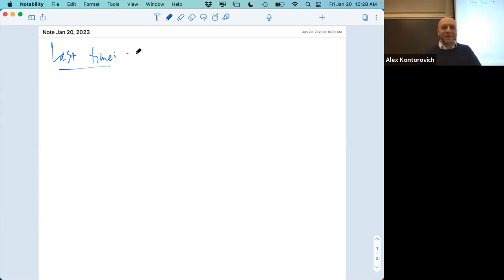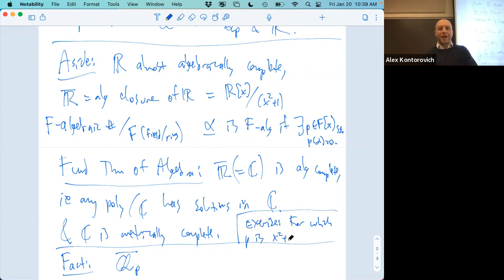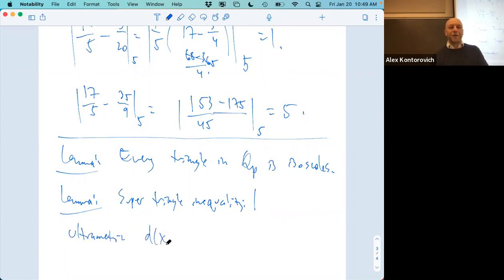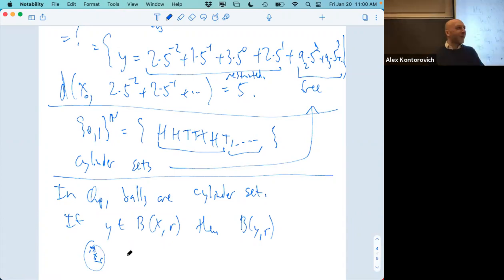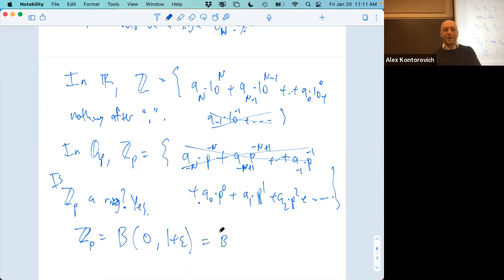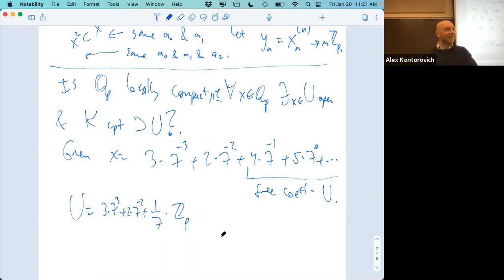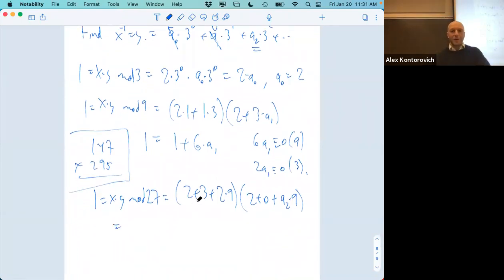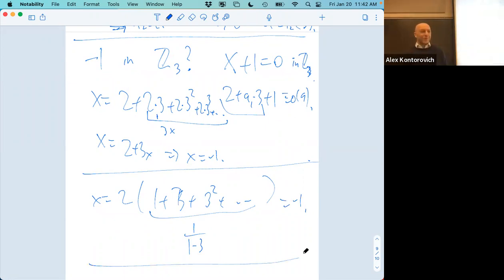Automorphic Representations and L-functions #2, Prof. Kontorovich, Rutgers Math 572, 01/20/2023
p-adic integers, units, topology, compactness, local compactness